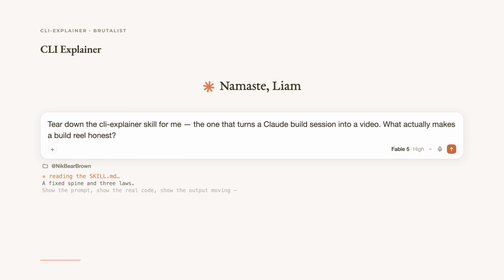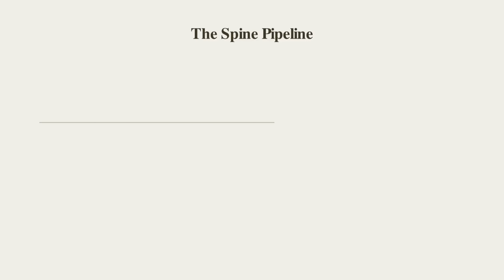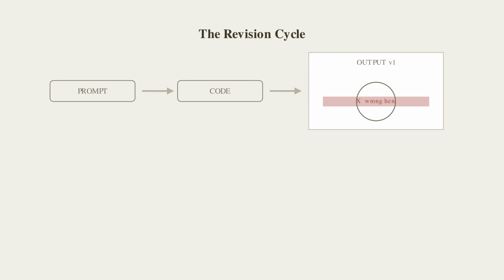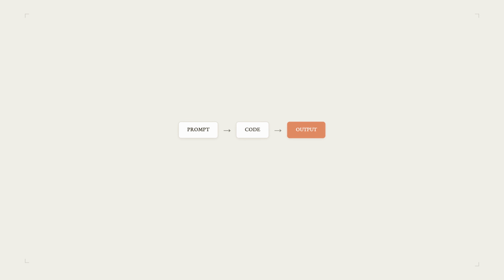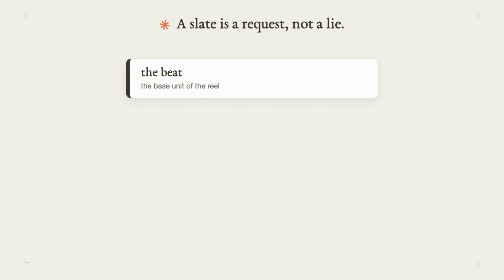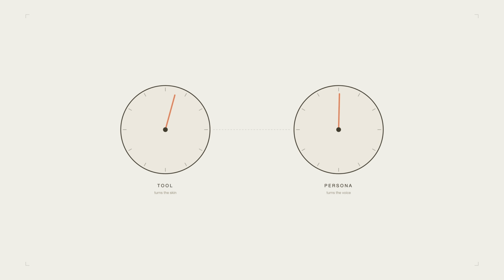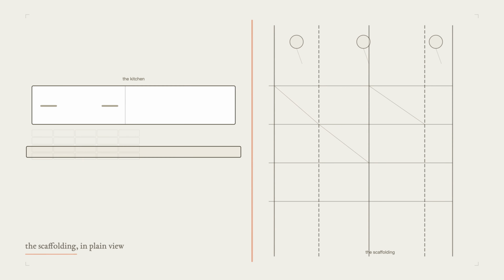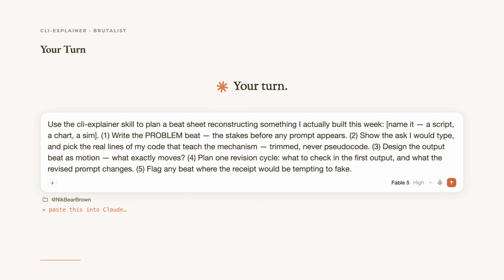Claude, Revised.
A teardown of the cli-explainer skill — how a real Claude build session becomes an honest educational video.

This episode covers the fixed beat spine (INTRO → PROBLEM → CLI → CODE → OUTPUT cycles → SUMMARY → NEXT STEPS → OUTRO), THE REVISION LAW (one session, one revision visible), THE ACTUAL-CODE LAW (no pseudocode, no staged commands), motion-only output beats, and the one-variable skin system that lets the same body video wear different brand shells. Design tell: verifiability over candor — and why that's the right lean.

▶ Series: Brutalist — Claude for Video Production